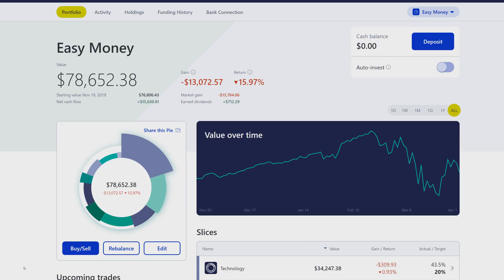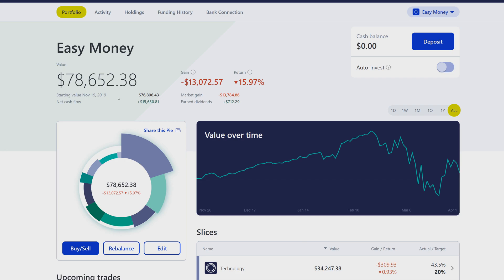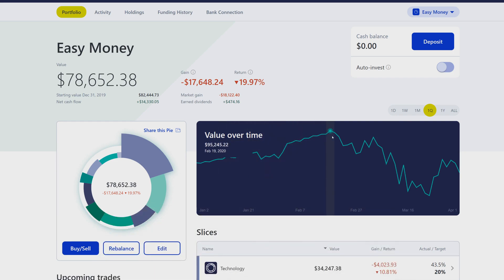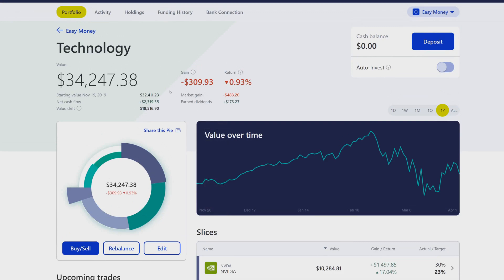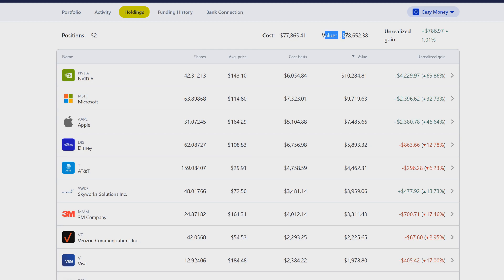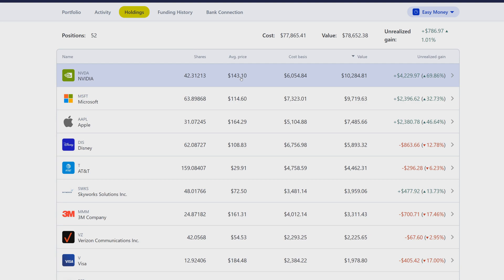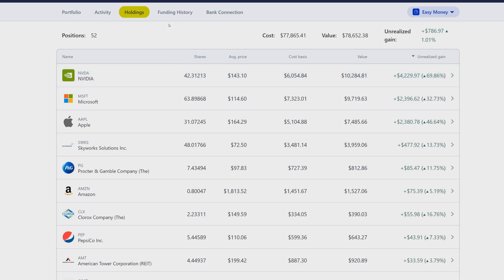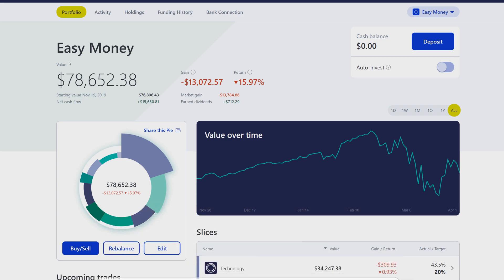New M1 Finance GUI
Hey everybody it looks like M1 Finance just released a new GUI update (A fresh new look) for the platform.
This includes dark mode and the updates are rolling out now.
In this video I quickly go over the new layout and give some of my thoughts on it.
What do you guys think about it? Also currently the M1 Finance mobile app has not been updated yet.
We aren't sure if this will be a browser only update? Who knows lol.
Personally I don't like the color selection since it feels a bit strong.